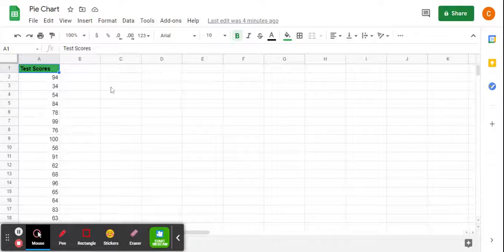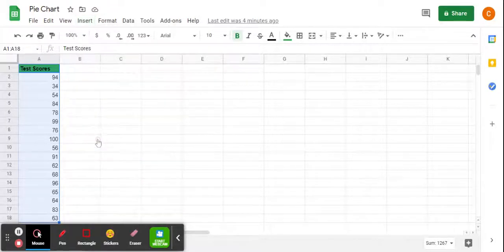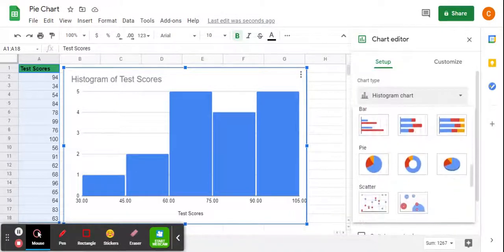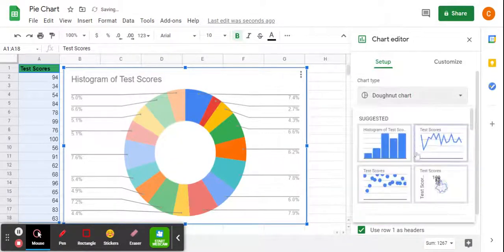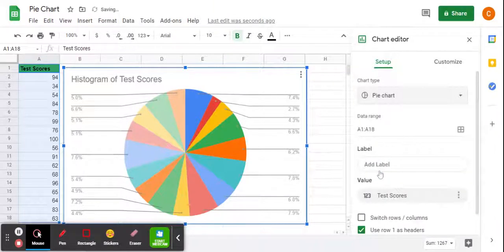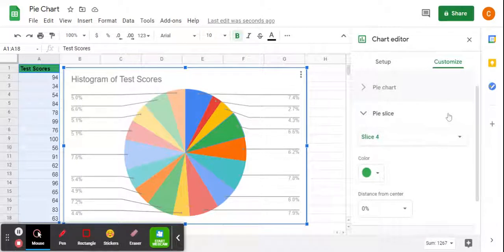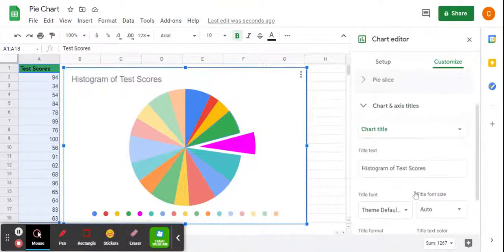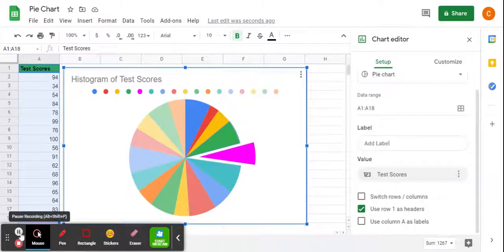Pie Chart in Sheets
How to make a Pie Chart in Google Sheets - Learn how to make a pie chart in google sheets under 3 min for free. Google sheets is a free spreadsheets platform, similar to Microsoft excel but free, and a pie chart can easily be made. Pie charts are effective type of chart & graphs to visually represent data efficiently. Hope this answered all your question on how to make a pie chart in google sheets. Learn how to customize and create a pie chart in 2 min!

00:00 - Start
00:16 - Creating Pie Chart
01:35 - Outro

Make pie chart in sheets in 2 MIN!